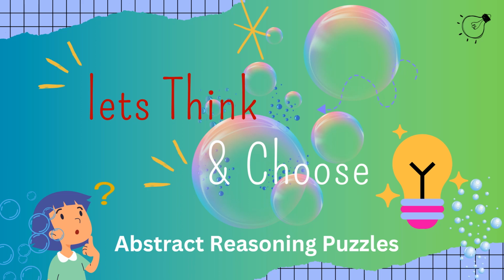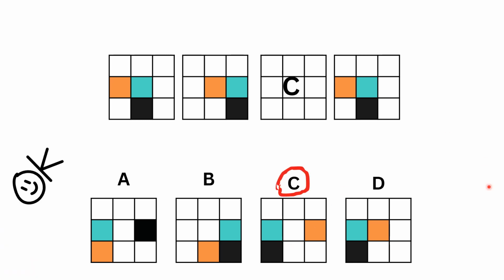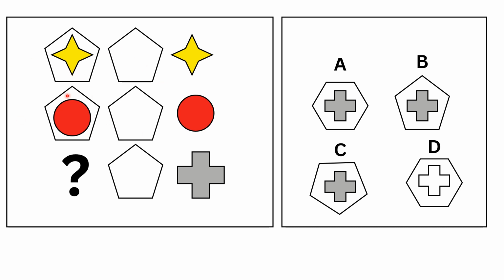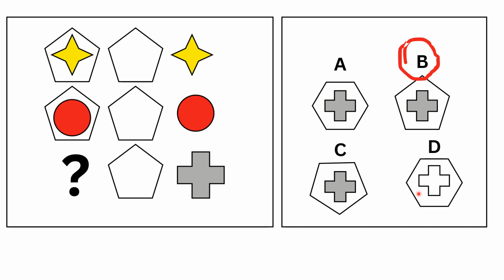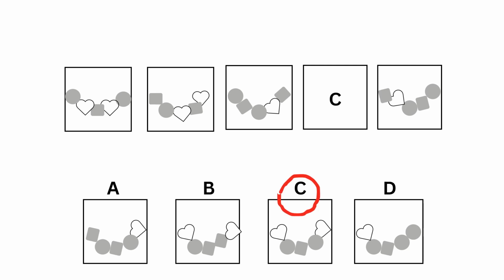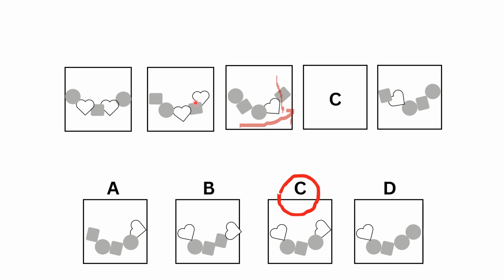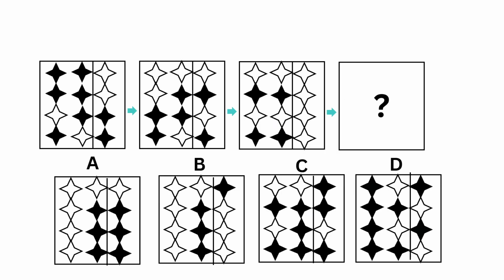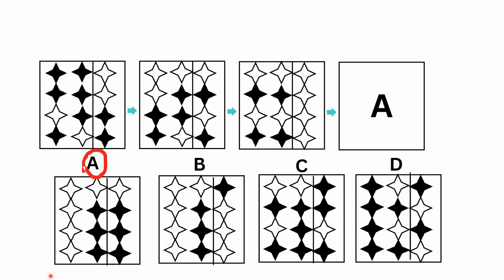abstract reasoning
Solving puzzles stimulates the brain and help in the us  area  of i logical thinking, reasoning, and creative problem-solving strategies.